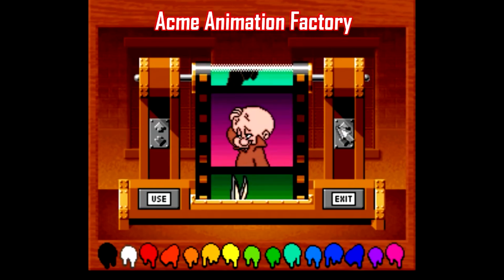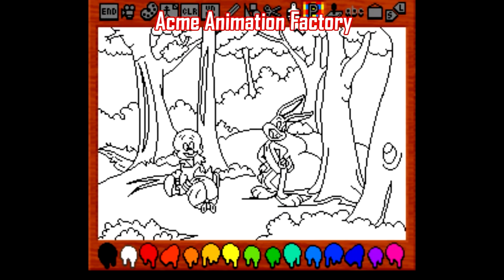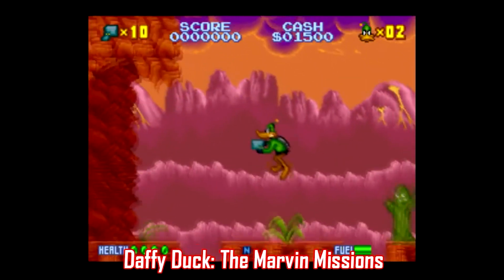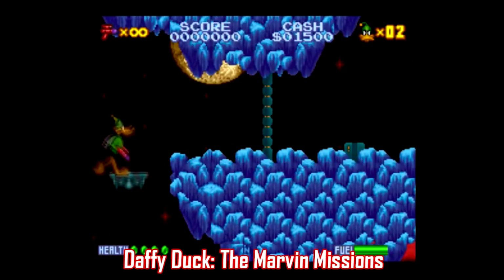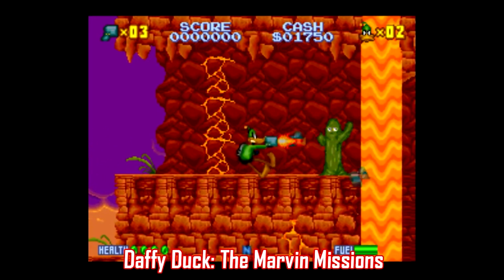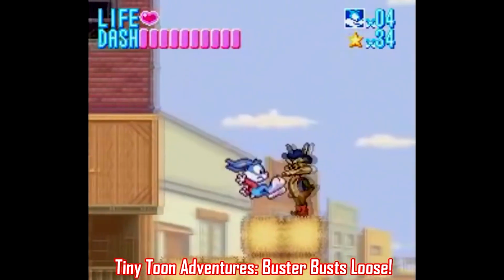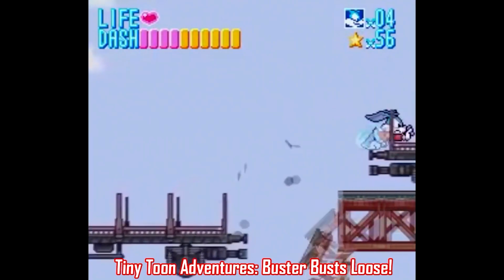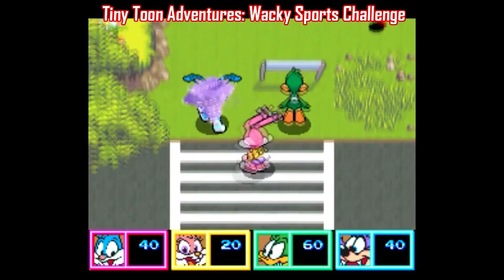ALL SUPER NINTENDO LOONEY TUNES GAMES - Do you remember something?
help my channel to grow up!

🐰 OFFICIAL ROLE:
Official Content Creator in LooneyTunes: World of Mayhem

0:00 Introduction
0:37 INTRO
0:56 Acme Animation Factory
1:26 Bugs Bunny Rabbit Rampage
2:22 Daffy Duck The Marvin Mission
3:25 Looney Tunes B-Ball
4:08 Porky Pig*s Haunted Holiday
4:53 Road Runner*s Death Valley Rally
5:34 Wile E.*S Revenge
6:16 Sylvester and Tweety
6:45 Speedy Gonzales Los Gatos Banditos
7:35 Taz Mania
8:01 Tiny Tunes Adventures Buster Bust Loose
8:42 Tiny Tunes Adventures Wacky Sports Challenge